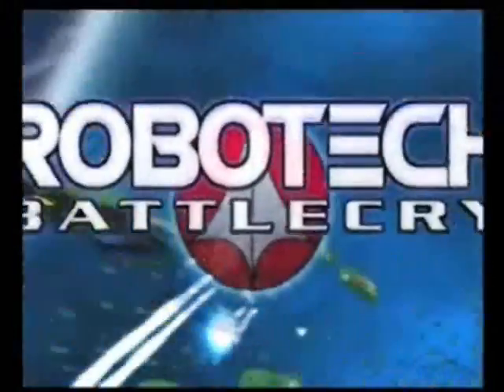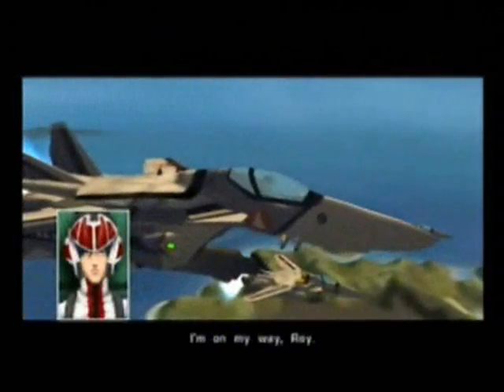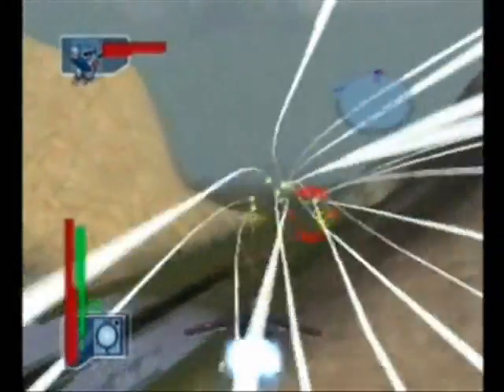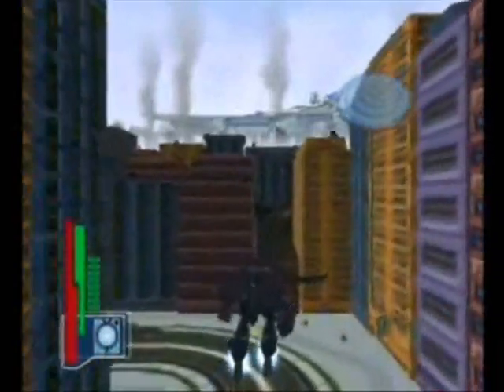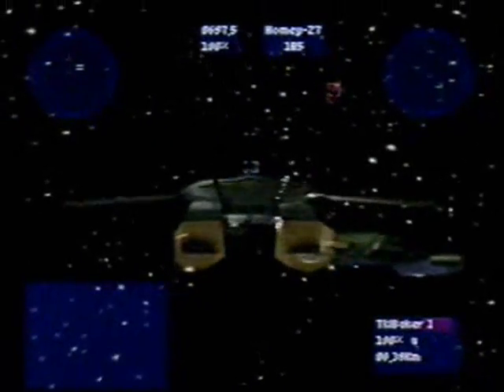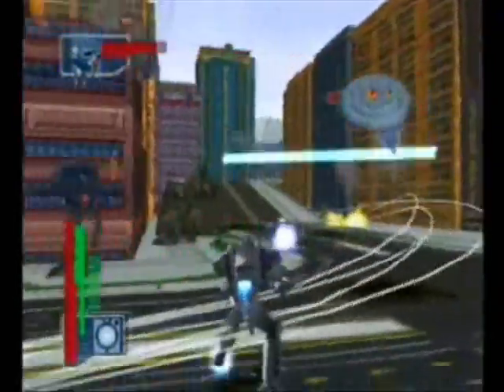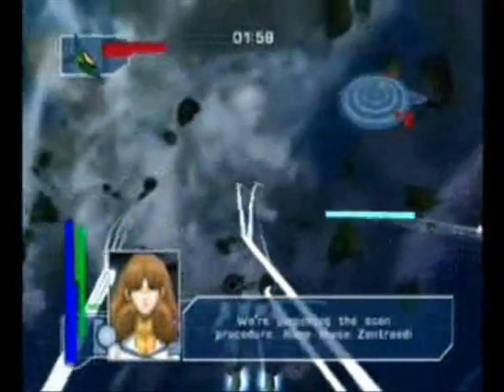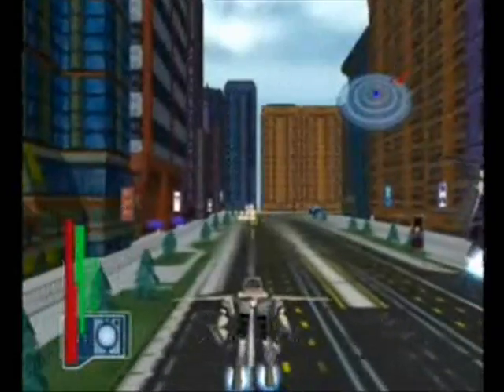Robotech: BattleCry Game Review (Gc,PS2,Xbox)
Robotech Battlecry Game Review!
Robotech BattleCry follows Jack Archer after the events of Earth being destroyed. Jack works for base six and protects New Earth cities. Jack also fought in the 1st Robotech war with Rick Hunter and SDF1. Crystal Dreams is  in this Reviews History!

Legend Of Zelda Review is next!

Just for the record I say "Most of you hasn't so cut me some slack" The recording got a little jumbled.